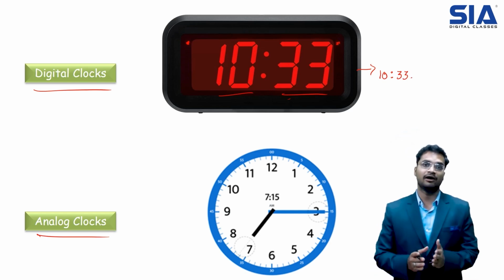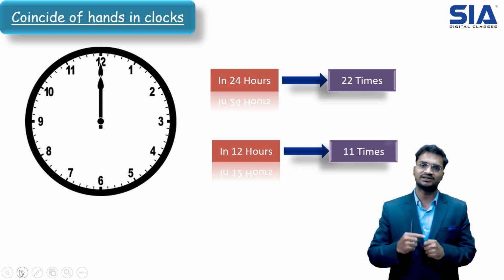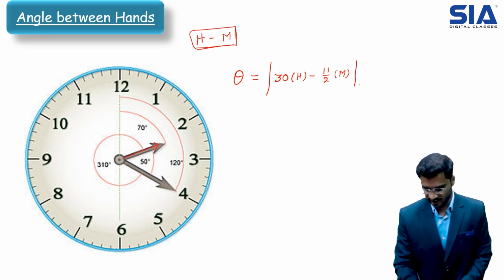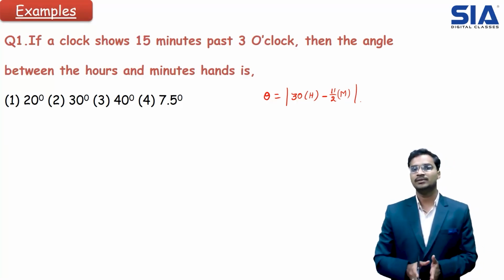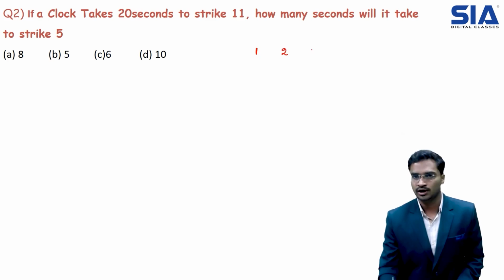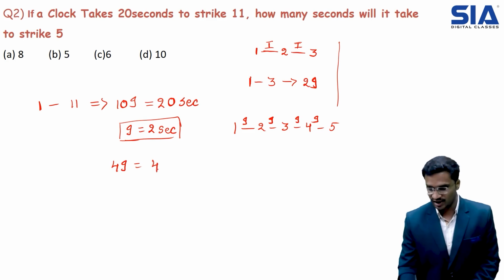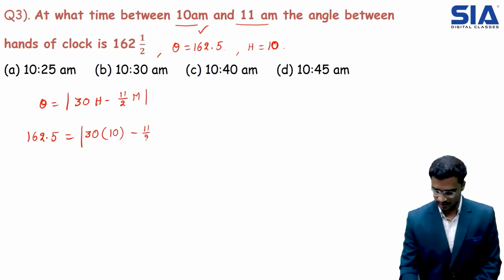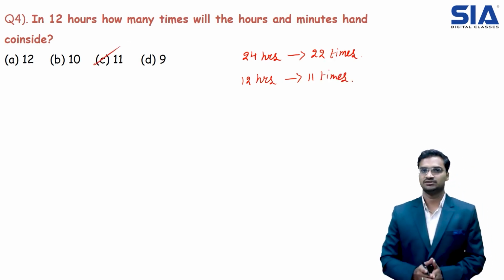ICET - Clocks |Date time & Arrangements